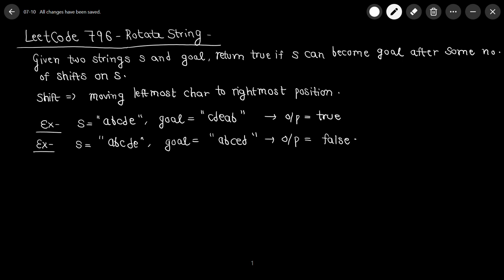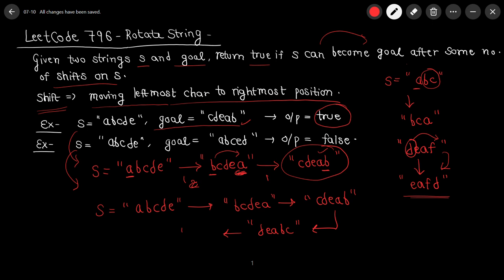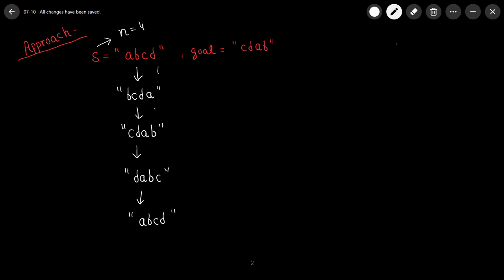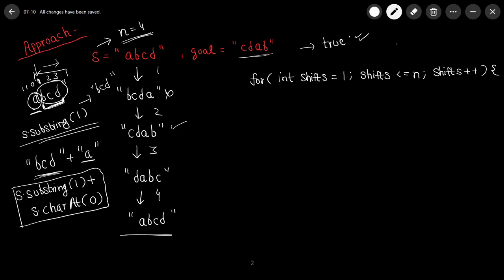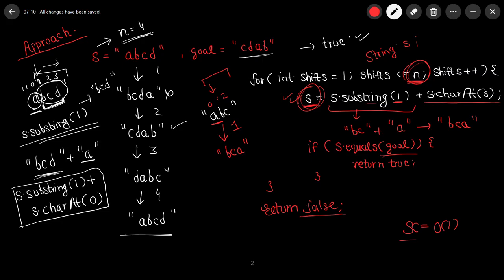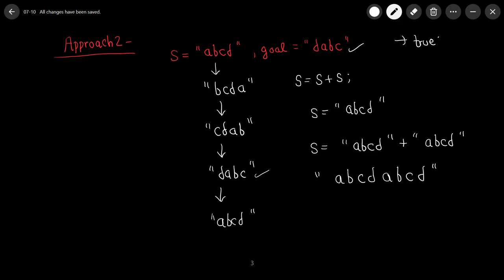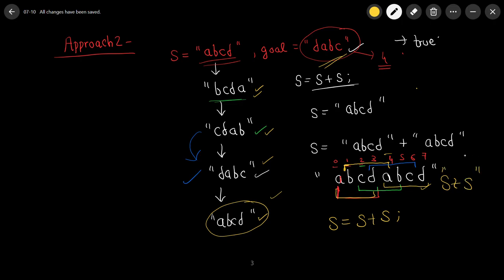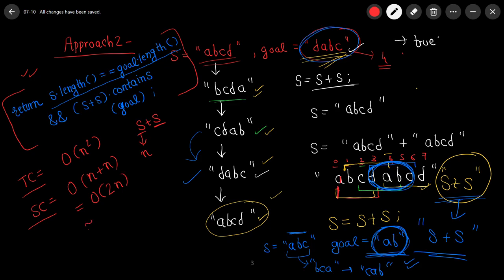LeetCode 796 - Rotate String | Strings | DSA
In this video, we solve LeetCode 796 — Rotate String using a simple and efficient string manipulation approach.

✔️ String Concatenation Trick
✔️ Rotation Logic Explained

Learn how doubling the original string helps efficiently check all possible rotations in Java.

📌 Problem: LeetCode 796 — Rotate String
📌 Language: Java
📌 Topic: Strings | LeetCode | DSA